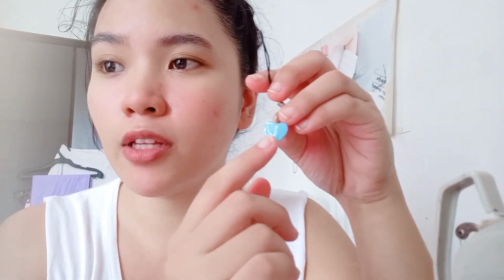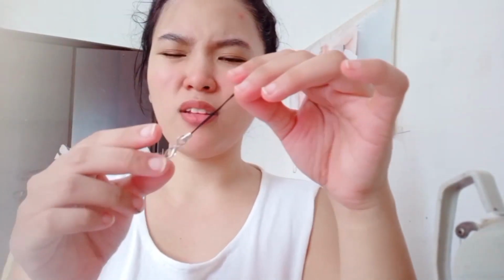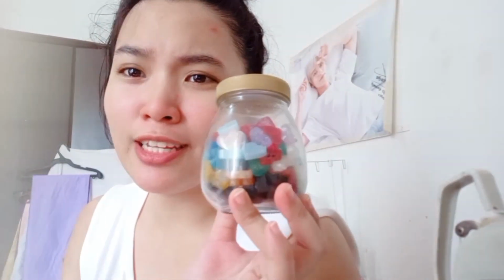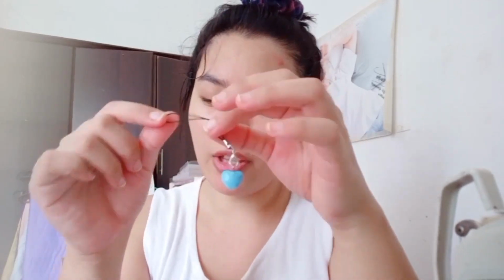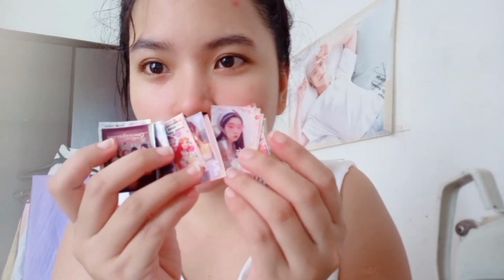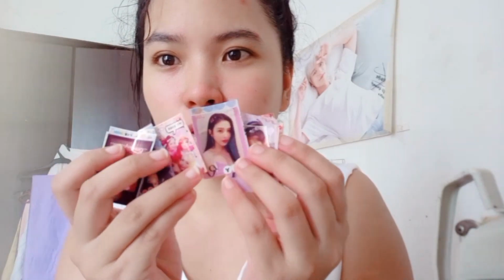Making Be You Concert Red Velvet Freebies!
Thank you to all you Luvies who got one of these freebies 🥰🥰🥰🥰 I really enjoyed making these and it gave me so much happiness to see you getting excited and happy when you got one🥺🥺🥺🥺

Hoping for a Red Velvet concert here in the Philippines!!! I'll make more freebies for that for sure! 🥰🥰